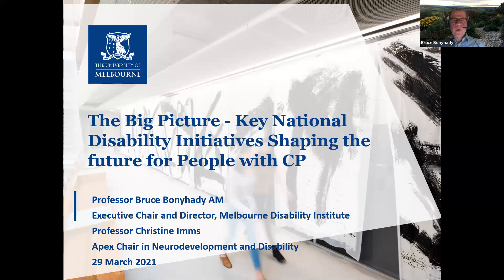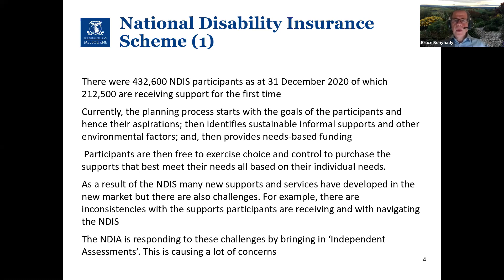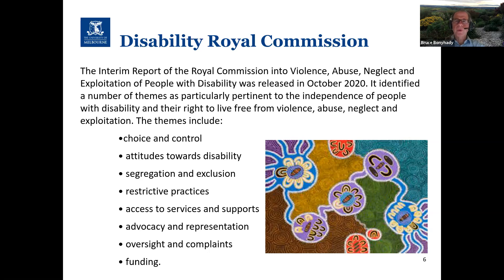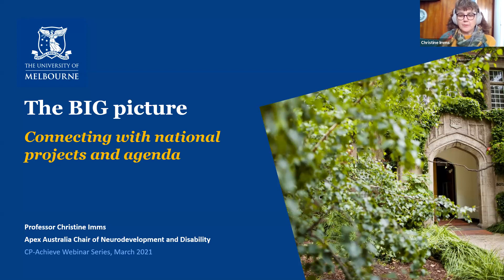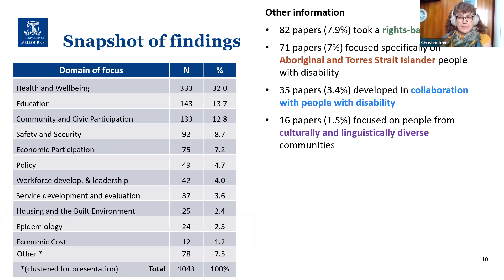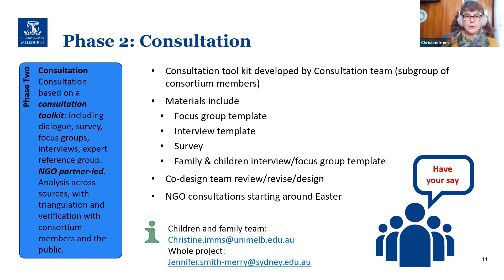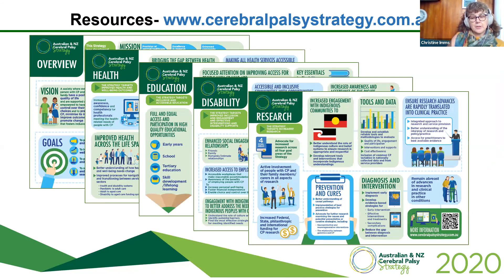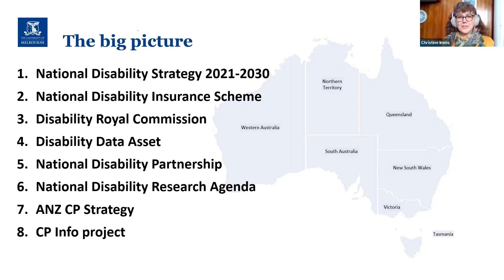The Big Picture: The Context for CP-Achieve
This 1-hour webinar will provide information about a range of different projects and activities that are occurring in Australia that provide important context for the CP Achieve program of work. Topics covered will be:

Followed up by a 20-minute Q&A session.

Bruce Bonyhady is a disability reformer, economist, one of the key architects of the National Disability Insurance Scheme (NDIS) and was the inaugural Chair of the National Disability Insurance Agency (NDIA) from 2013 to 2016. Professor Bonyhady is the father of three adult sons, two of whom have disabilities and in the 2010 Queen's Birthday Honours, he was appointed as a Member of the Order of Australia for services to people with disabilities, their families and carers, and to the community as a contributor to a range of charitable organisations.

Christine Imms is the Apex Australia Foundation Chair in Neurodevelopment and Disability at the University of Melbourne (a collaborative initiative of Apex Australia, The RCH Foundation and the University of Melbourne) and a Fellow of the Occupational Therapy Australia Research Academy. Her research focuses on those with childhood-onset disability and their families, with the goals of learning how to optimise their participation outcomes; development and evaluation of interventions; and development and validation of measures. Her CRE CP Achieve Goals are to progress the participation research agenda and to build a program of research and teams of researchers that can be sustained beyond the life of the CRE.

Links:
Children and family team:

Join a working group:
Inclusion & engagement

Simone Power
Development Manager

FAQ:

What is CP-Achieve?

The Centre of Research Excellence: Australian Centre for Health, Independence, Economic Participation and Value Enhanced Care for adolescents and young adults with cerebral palsy (CP-Achieve). CP-ACHIEVE is a five year, NHMRC funded Centre of Research Excellence project that supports collaborative research and development in cerebral palsy research. The team consists of a multidisciplinary group of adolescents and young adults with cerebral palsy, families, clinicians, researchers and students that are all working together to fulfil CP-Achieve’s aims. CP-Achieve commenced in February 2020 and will finish in 2025.

What does CP-Achieve do?

CP-ACHIEVE fosters health care access and promotes healthy lifestyle interventions to improve community participation. Two overarching aims guide the research program: to improve physical and mental health, and to build supportive family, community and health service environments. The outcomes of CP-Achieve are to establish rigorous population-based data about the scope of health and participation problems, best practices and guidelines for health and disability service providers, means to empower adolescents and young adults with cerebral palsy to use health and community services, and models of cost-effectiveness to inform policy and practice, and drive value-enhanced care.